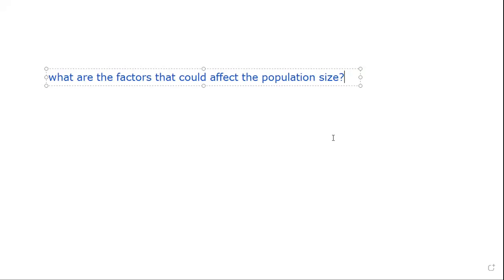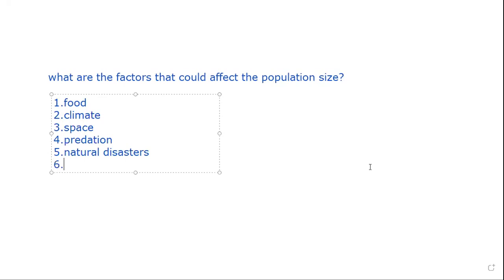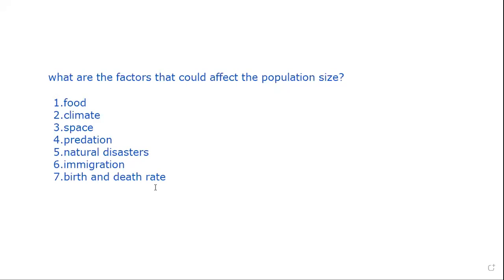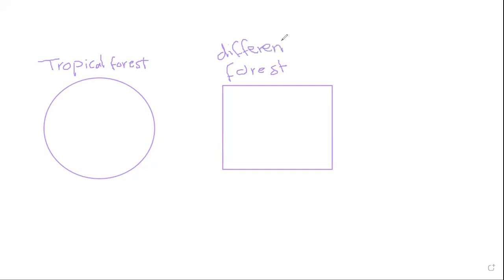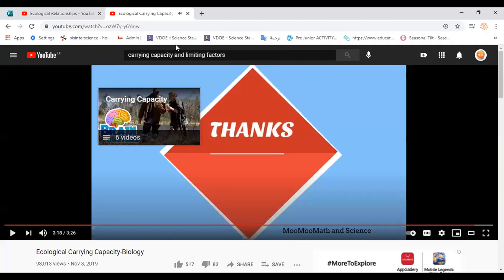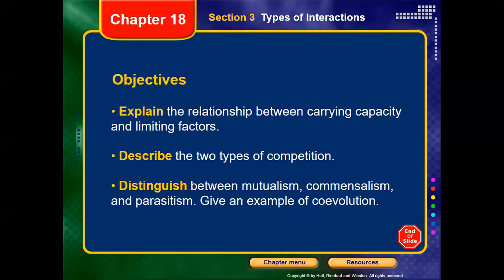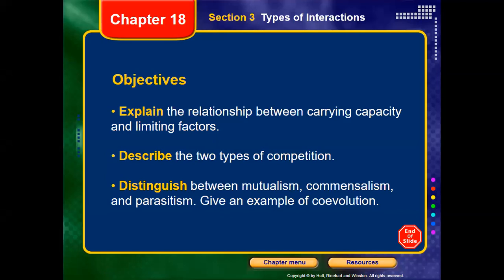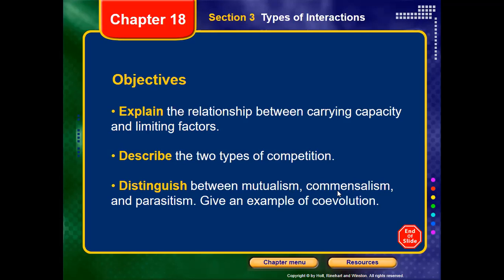science g9 ch 18 sec 3 part 1